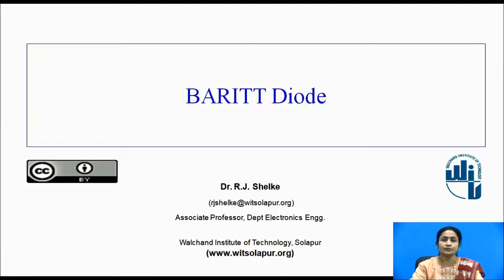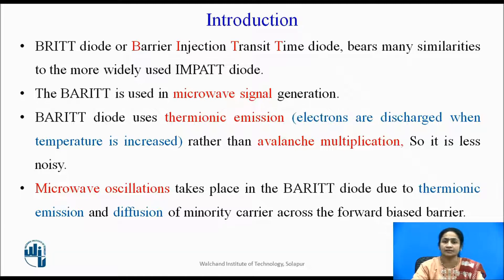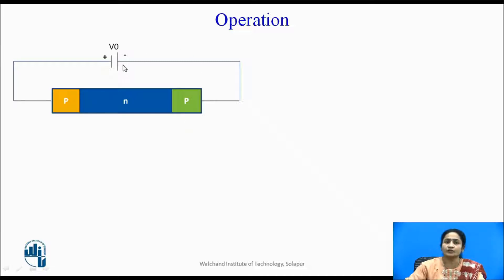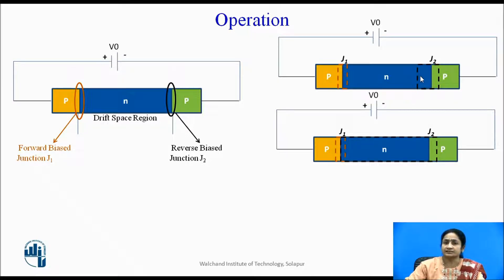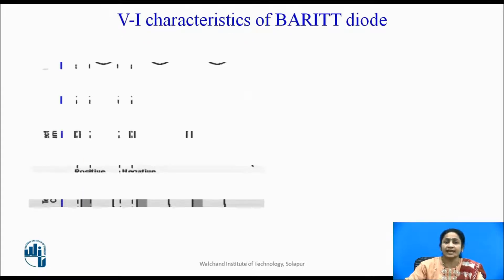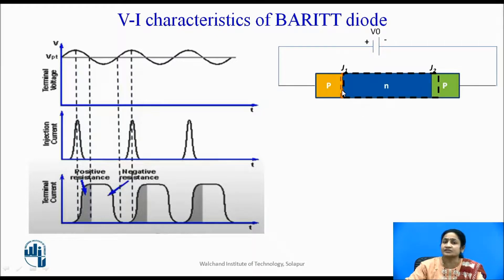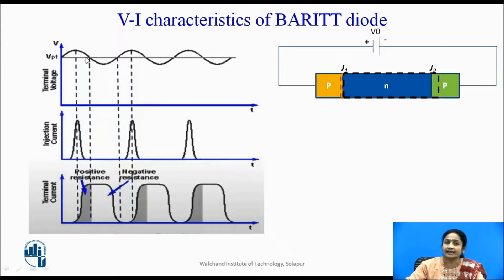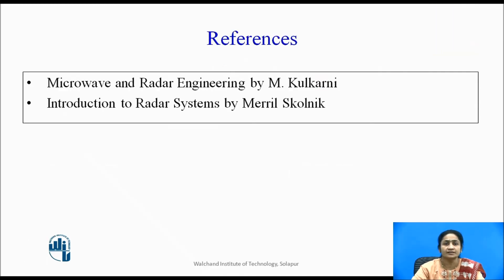BARITT Diode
Dr.R.J.Shelke
Associate Professor